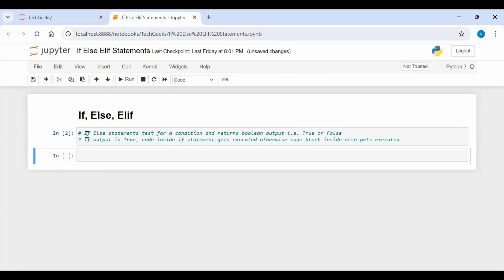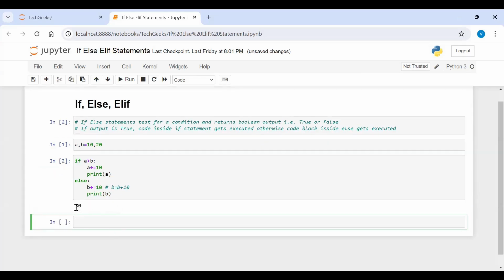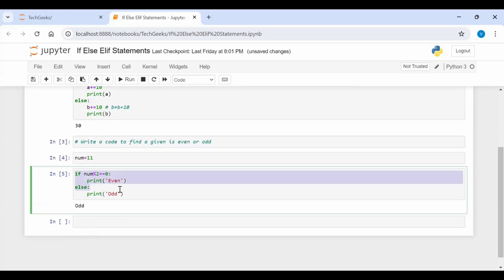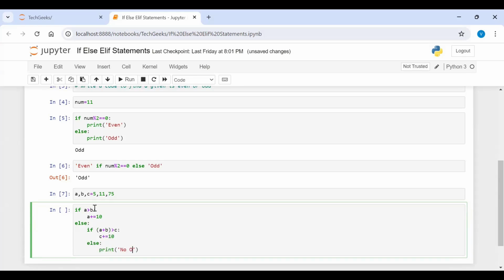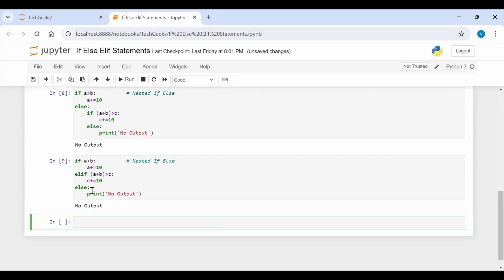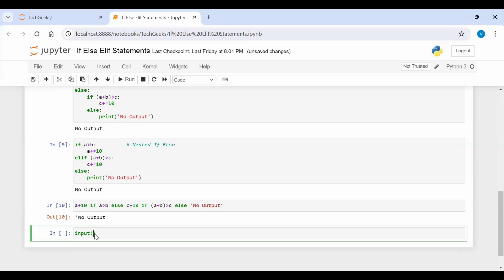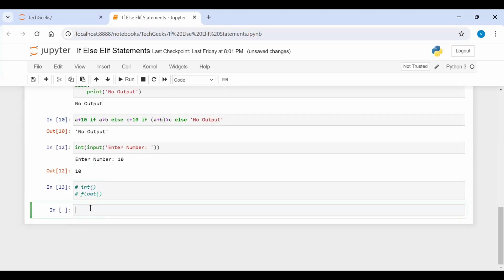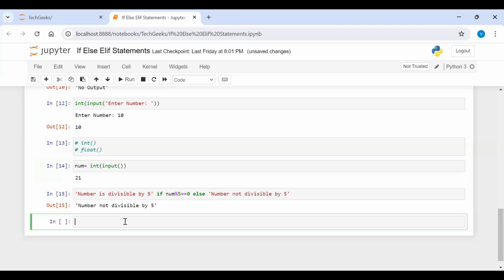If Else Elif Statement Python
@TechGeeks-y9g If Else Elif Statements in Python